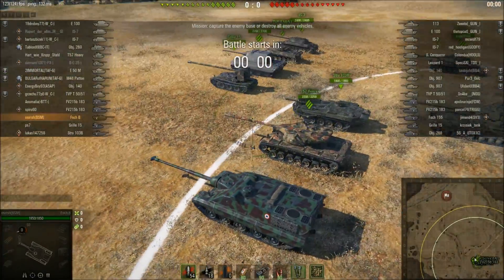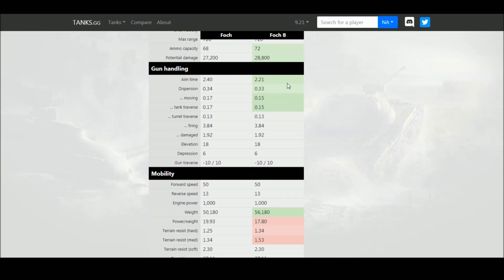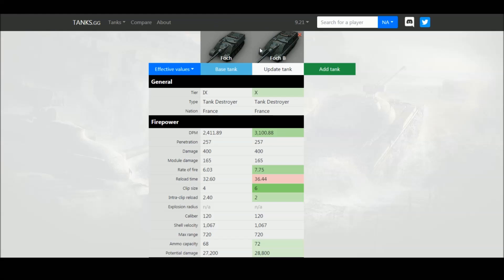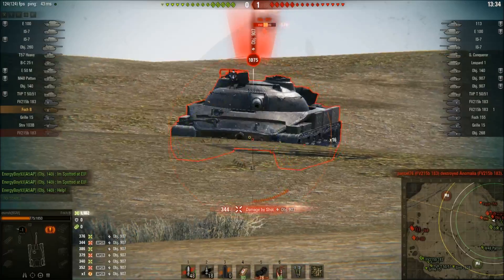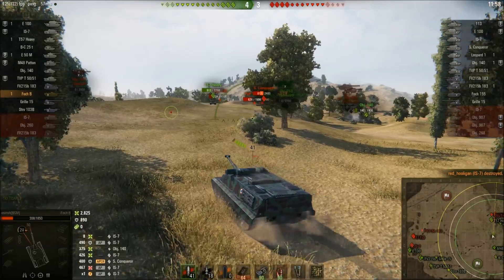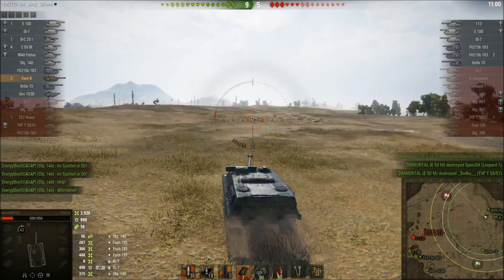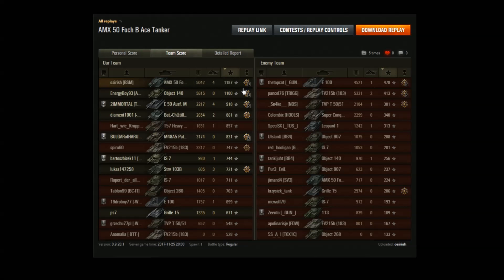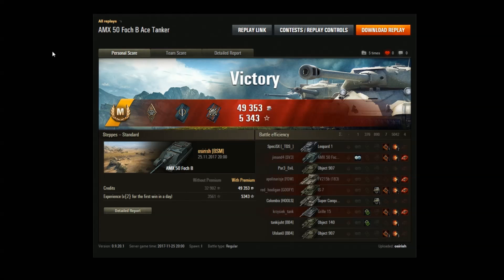AMX 50 Foch B Ace Tanker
An accidental Ace